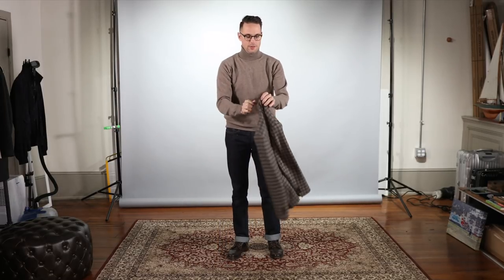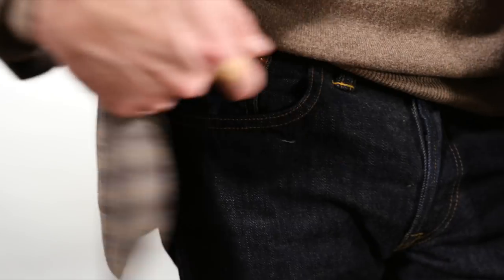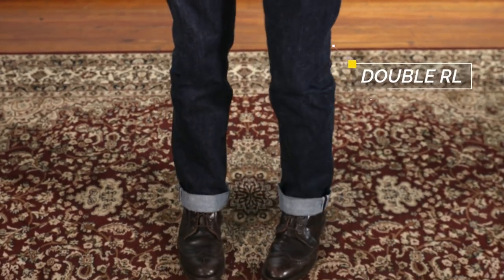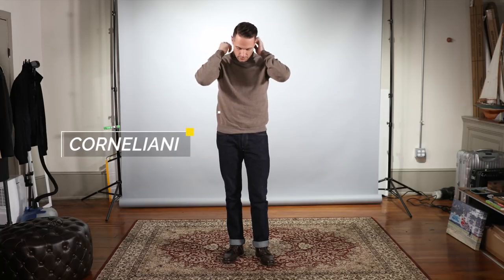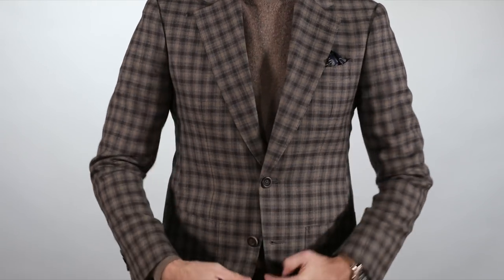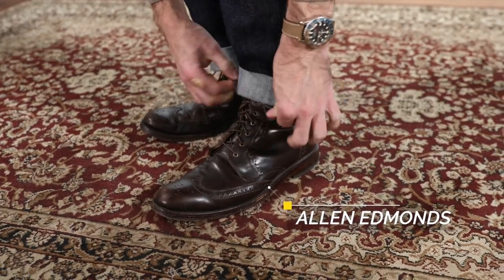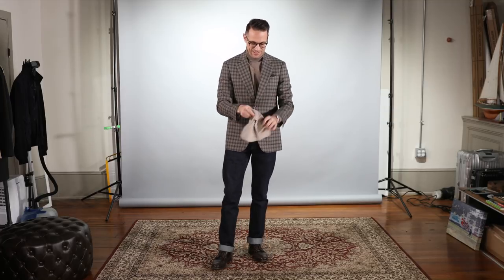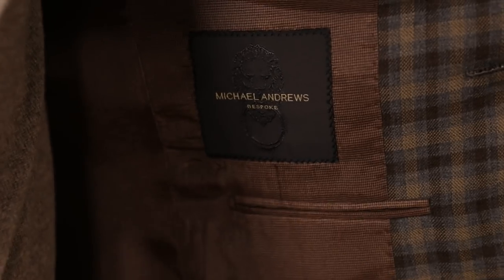Gun Check Blazer With Turtleneck | Men's Outfit Ideas | WIWT 001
Some quick winter outfit inspiration today, including tips on wearing a turtleneck under a blazer and how to wear a blazer with jeans. I've been looking for ways to style my new gun club check blazer and put together a stylish off-duty look that's also casually sophisticated.
WHAT I'M WEARING
▪ Drake's Knit Hat (similar, sold out)
▪ Rolex GMT Master Ref. 1675